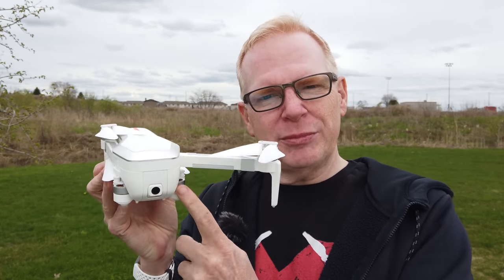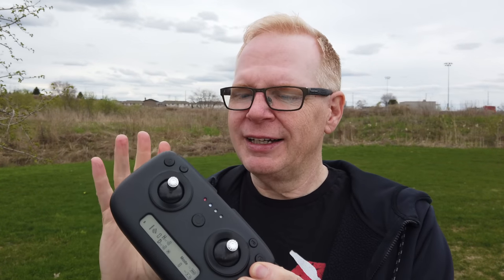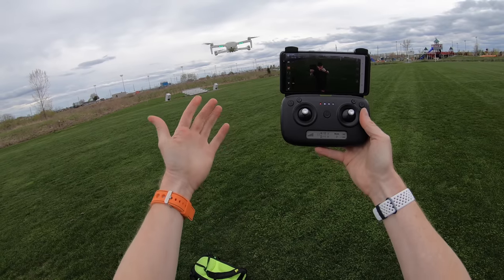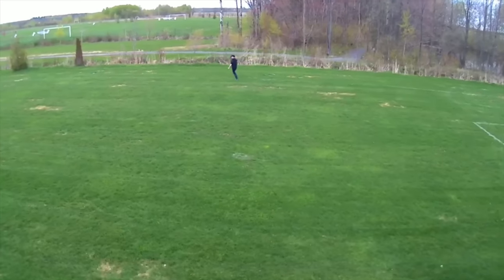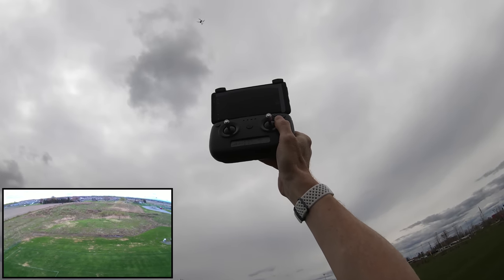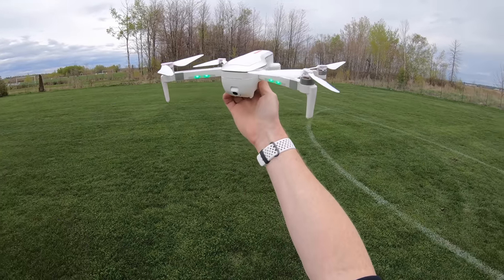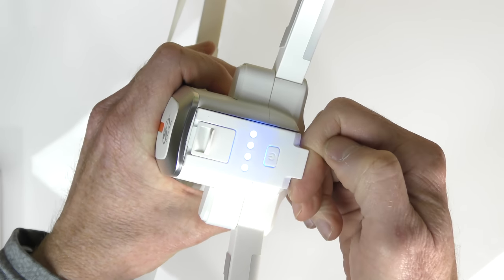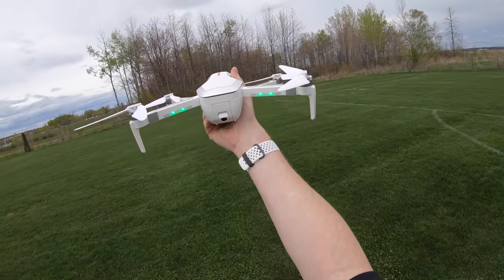CSJ X7 GPS Camera Drone - Is it a BEAST? - A Very Popular full featured drone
This model of Drone is identical to the SG906 BEAST. In this video review I run through some of the camera and flight features.  This drone is available on the TomTop website here:

BELOW IS THE GEAR I USED TO CREATE THIS VIDEO:
GoPro Hat
Round Landing Pad
Square Landing Pad SMALL
MOBILE GOPRO HERO 7
MOBILE GOPRO HERO 6
MOBILE AUDIO RECORDER